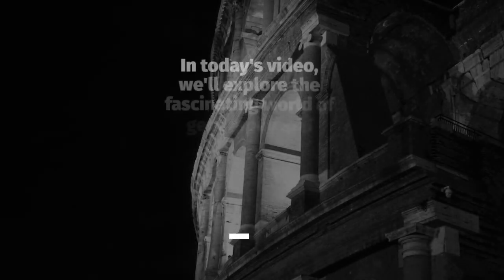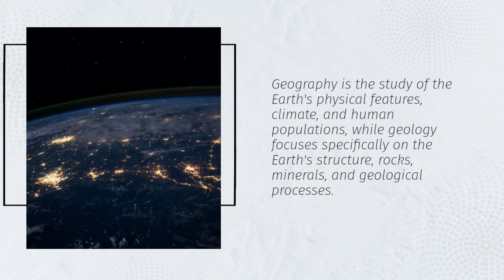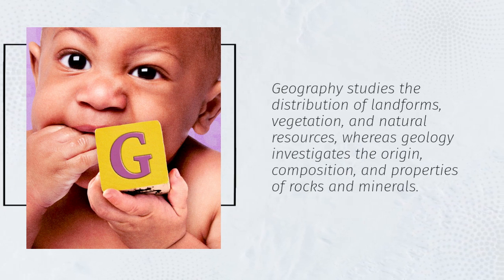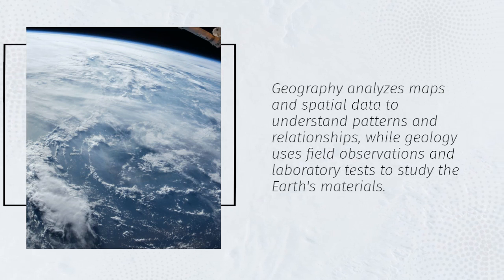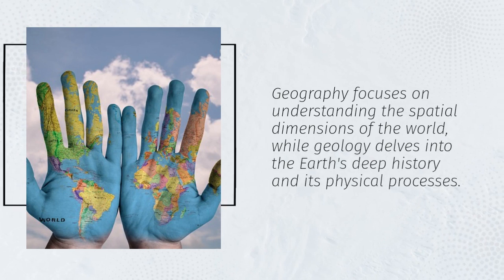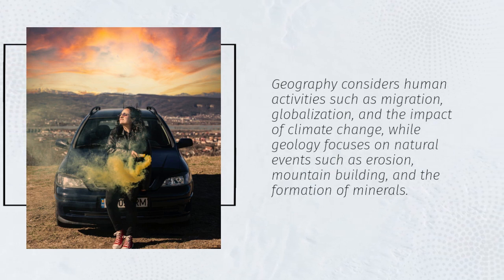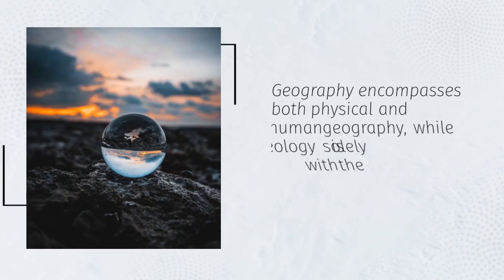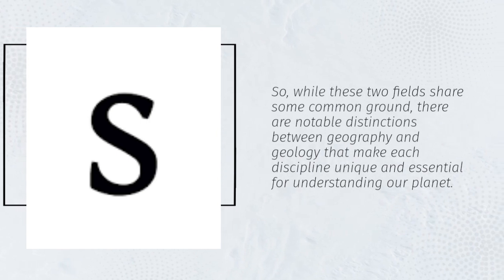8 DIFFERENCE BETWEEN GEOGRAPHY AND GEOLOGY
Geography and geology are two important earth sciences that study different aspects of the Earth, its features, and processes. While they may sound similar and occasionally overlap, they focus on distinct subjects and use different methods to understand our planet. In this video, we’ll clearly explain the key differences between geography and geology in simple terms.

1. Definition:
Geography is the study of the Earth’s landscapes, environments, and how people interact with them, while geology focuses on the study of the Earth’s physical structure, materials, history, and the processes that shape it.

2. Subject Focus:
Geography mainly deals with natural and human-made features on the Earth's surface, including climate, landforms, population, and settlements, whereas geology focuses on the Earth’s internal and external physical components like rocks, minerals, and tectonic activity.

3. Scope of Study:
The scope of geography is broad, covering both physical geography (like rivers, mountains, and weather) and human geography (like urbanization, migration, and cultures), while geology is more specialized, concentrating on Earth’s origin, composition, and internal processes such as earthquakes and volcanic activity.

4. Tools and Methods:
Geographers often use maps, GIS (Geographic Information Systems), satellite images, and surveys to study spatial relationships, while geologists use rock sampling, radiometric dating, seismic surveys, and fieldwork to analyze the Earth’s structure and history.

5. Time Perspective:
Geography often focuses on current physical and human activities and their spatial patterns, while geology looks at processes that have shaped the Earth over millions of years, exploring prehistoric times and ancient rock formations.

6. Key Features Studied:
In geography, features like rivers, mountains, cities, and weather patterns are central, whereas geology studies rocks, minerals, fossils, tectonic plates, and natural hazards like earthquakes.

7. Human Interaction:
Geography heavily emphasizes the relationship between humans and their environment — including issues like deforestation, urban growth, and climate change — while geology focuses more on natural processes, though it also addresses how these processes impact human life through natural disasters.

8. Careers and Applications:
Graduates in geography often work in urban planning, environmental management, disaster response, and tourism, while geologists commonly work in mining, oil and gas exploration, construction, environmental consulting, and natural hazard assessment.

9. Academic Categories:
Geography is typically divided into physical geography, human geography, and geospatial techniques, while geology includes branches like petrology (study of rocks), paleontology (study of fossils), and seismology (study of earthquakes).

10. Relationship with Other Sciences:
Geography connects closely with subjects like sociology, economics, environmental science, and meteorology, while geology is linked with physics, chemistry, biology, and planetary science for a deeper understanding of the Earth’s physical history and processes.